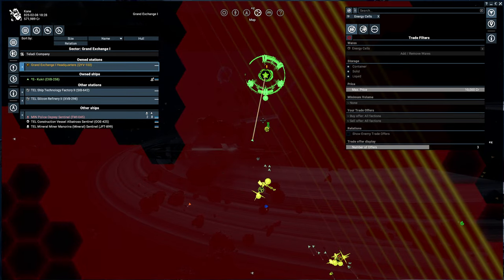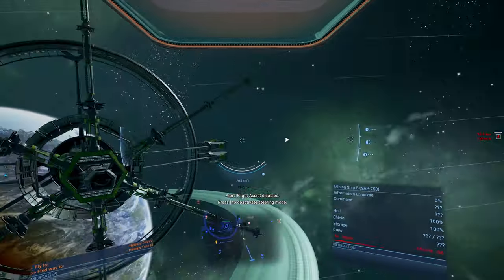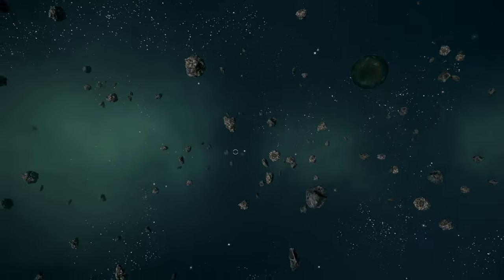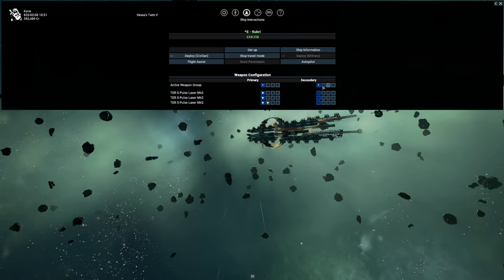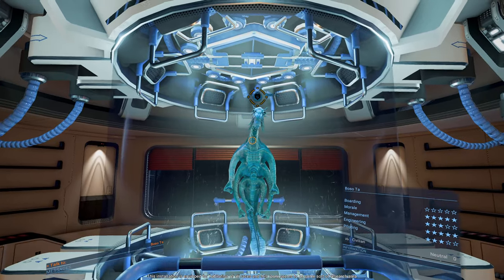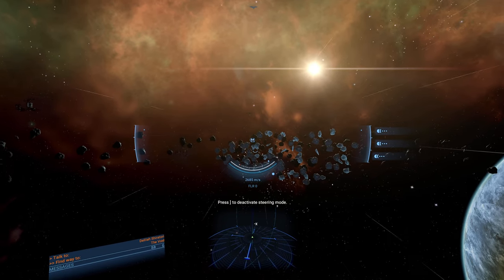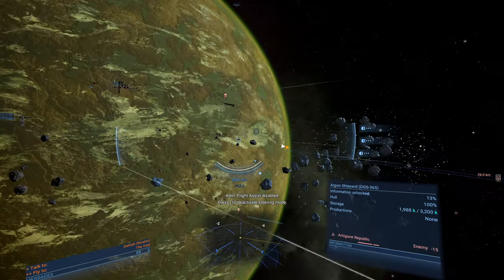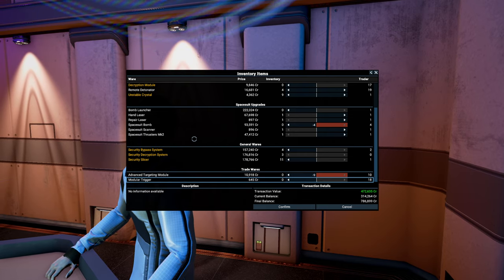X4: Cradle of Humanity - Part 6 - Helping Bosa Ta Escape & Black Marketer